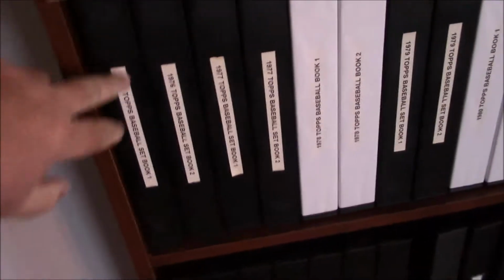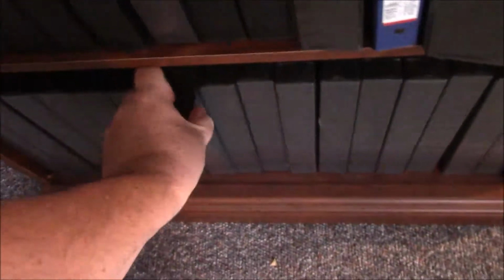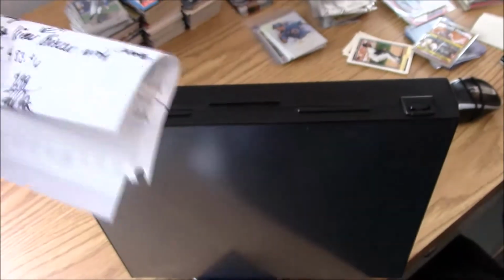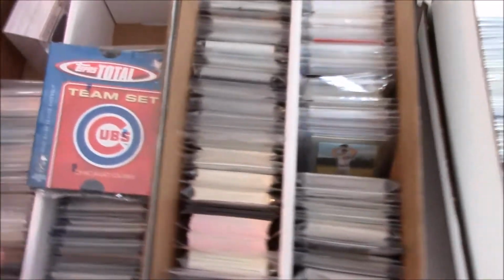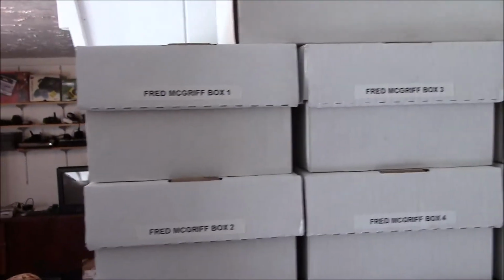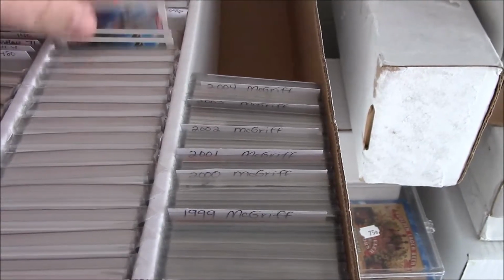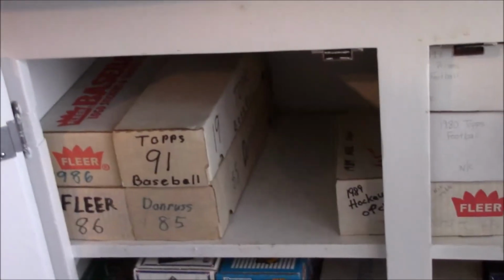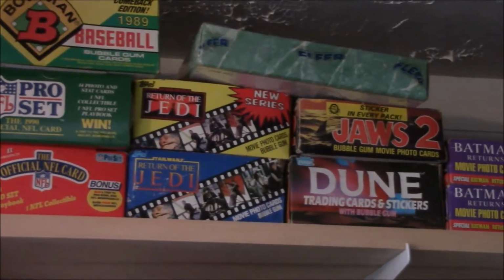VR For purplegt 1,000 Sub Contest How I Organize My Cards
A video showing how I organize and plan to organize my my trading card collection. Also showing the Unikeep binders to Mick4347.